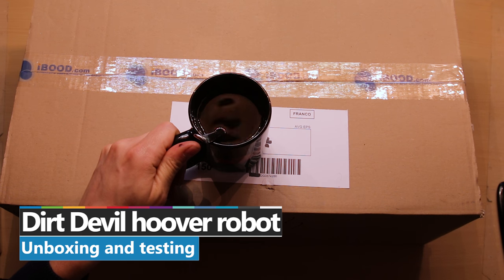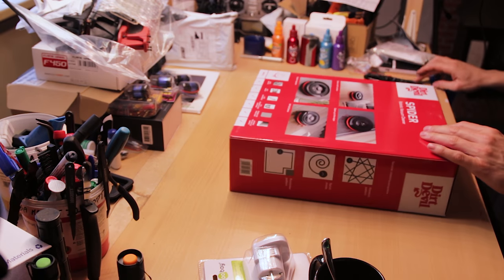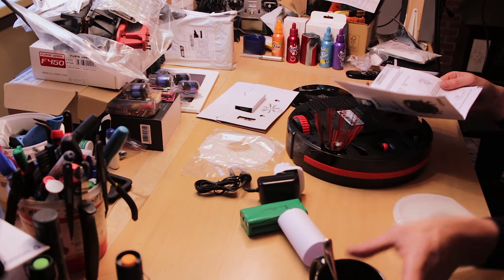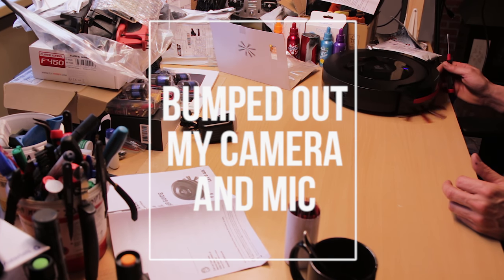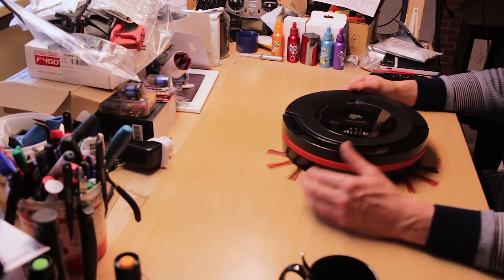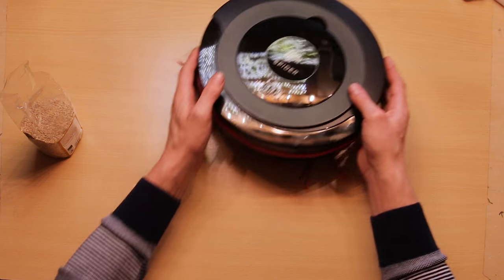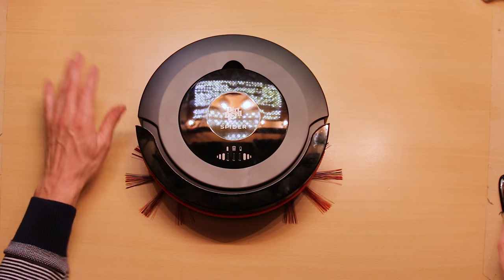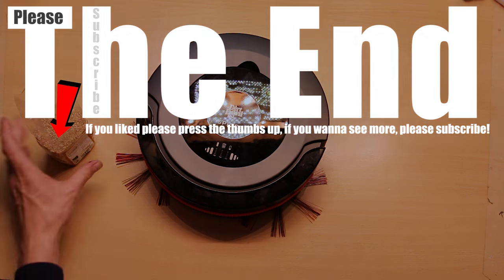📦 Unbox Dirt Devil Spider M607 - Robotic Vacuum cleaner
it won't cost you anything but helps a small content creator (Even the bad ones)   :)

Unboxing of the Dirt Devil Spider M607 - Robotic Vacuum cleaner

Replacement battery pack:

Get some money back from all your purchases on almost all big shops, including Aliexpress, where this is coming from!
It doesn't cost you anything or even the seller, it is straight from Aliexpress's pocket, so no disadvantages for yourself and it just helps me a very small amount ;)